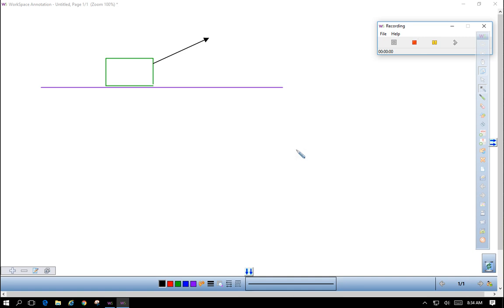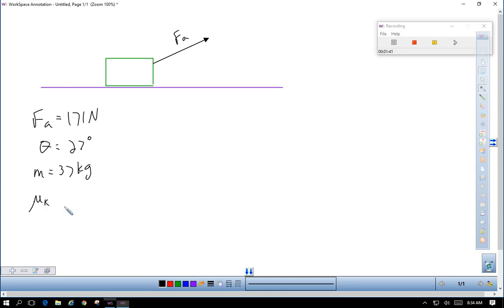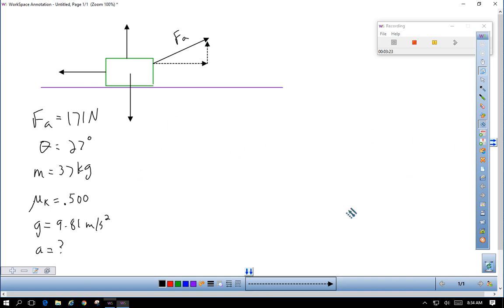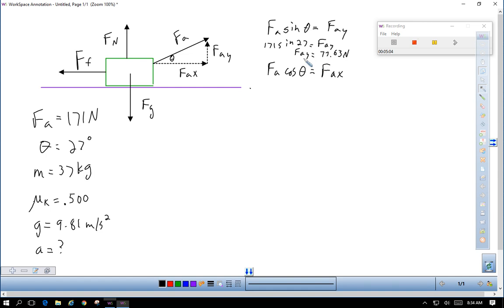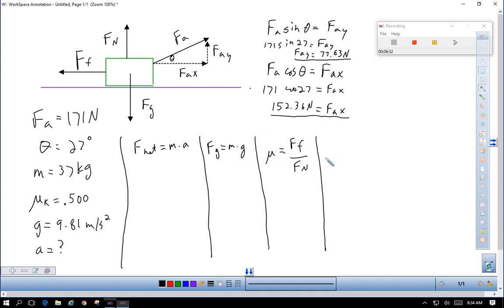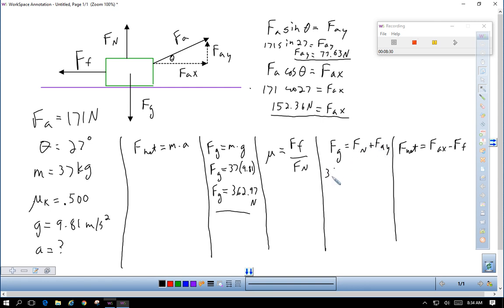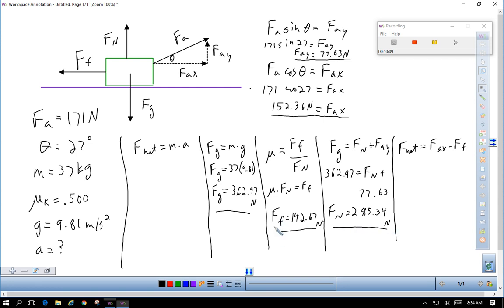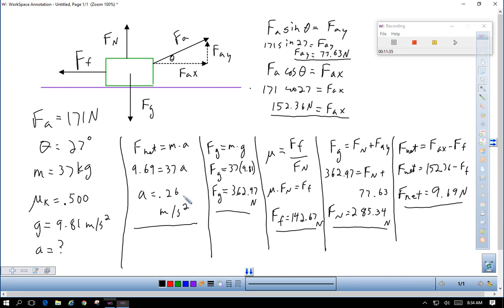02 box with angled force